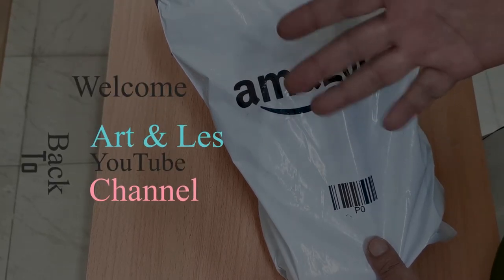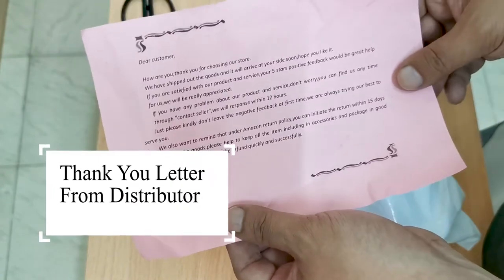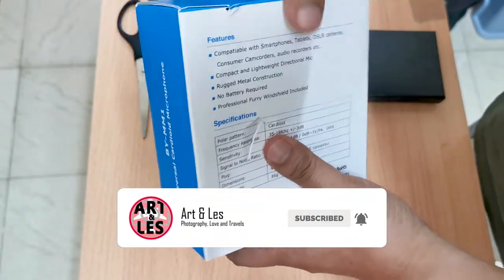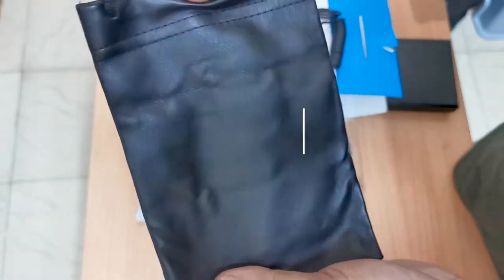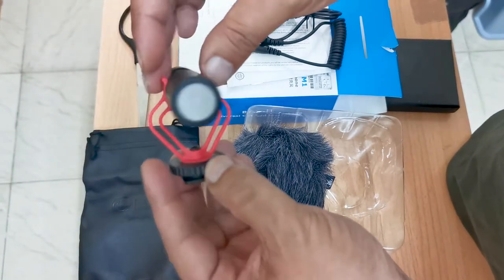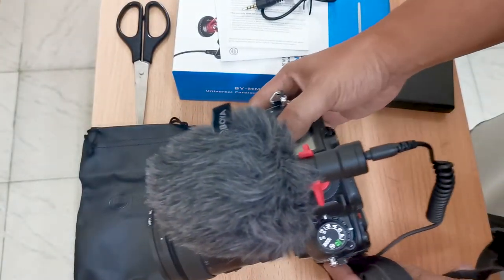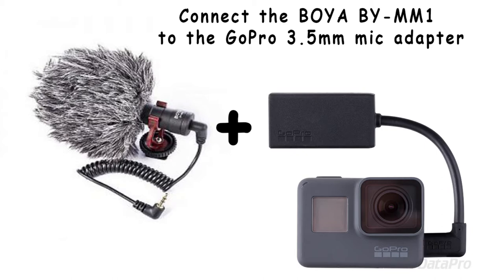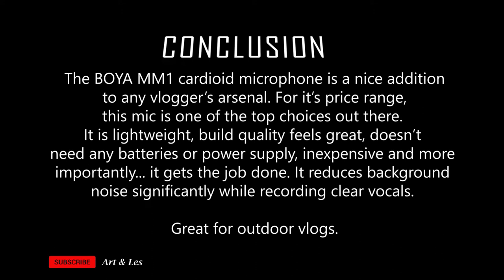UNBOXING AND REVIEW | BOYA BY-MM1 CARDIOIDE MICROPHONE | Best Budget Vlogging Microphone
Today we will be unboxing and reviewing one of the famous microphones used by vloggers today. This is the BOYA BY-MM1 CARDIOID MICROPHONE.

MUSIC
INTRO
BODY
Title: Get Outside! by Jason Farnham and Mood: Pop + HappyLicense: You're free to use this song and monetize your videos.